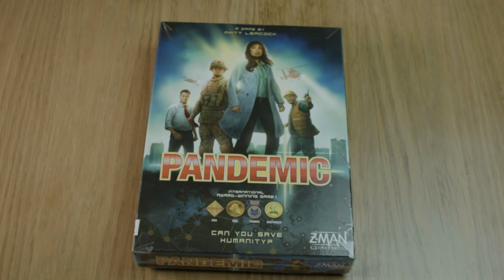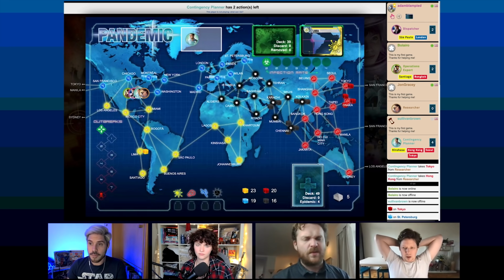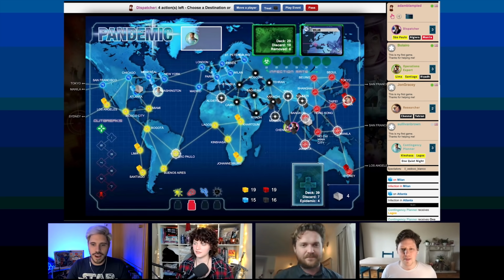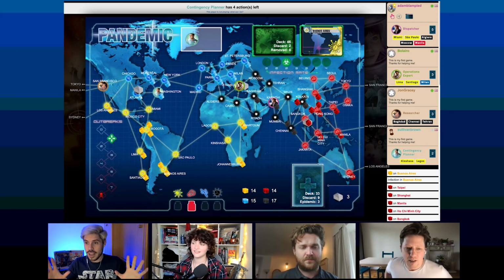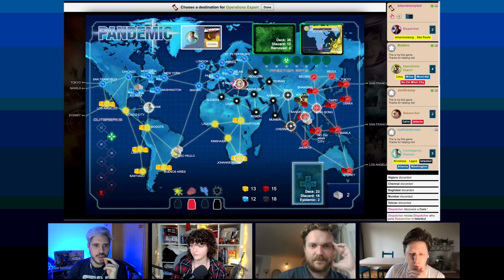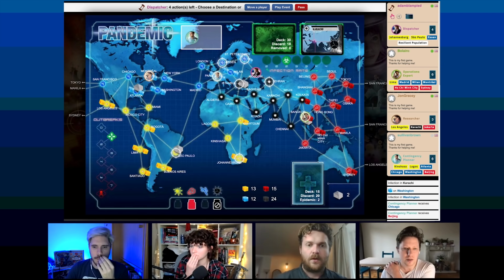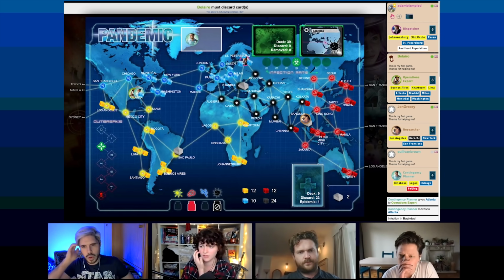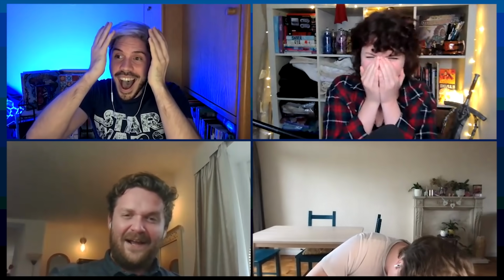Let's Play PANDEMIC | Board Game Club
It's time to save the world!! It's taken a while, but the gang finally tackle one of the biggest board game franchises in the world. Let's get curing!